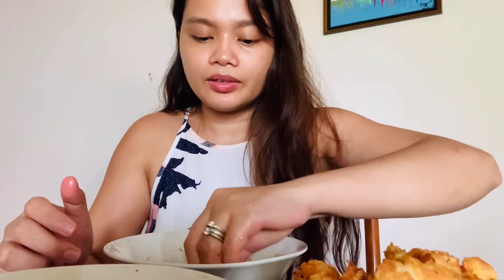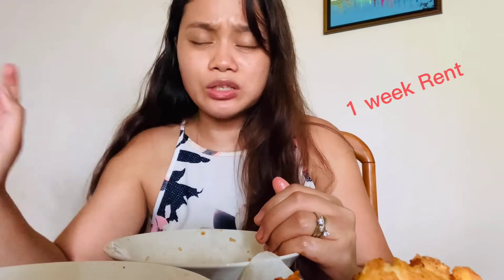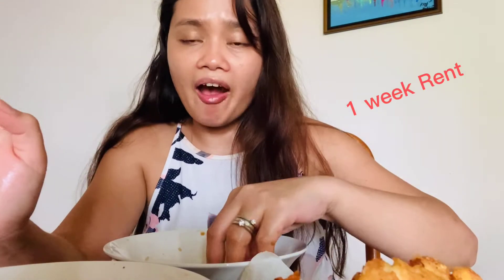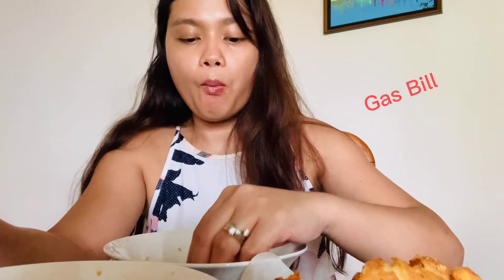How Much Rent In Australia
Rent and others expenses u need to know